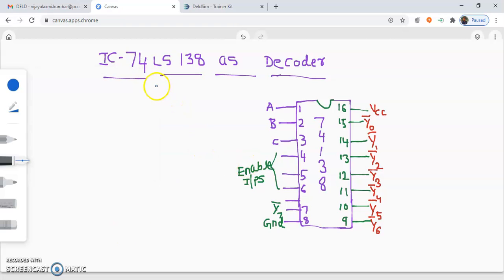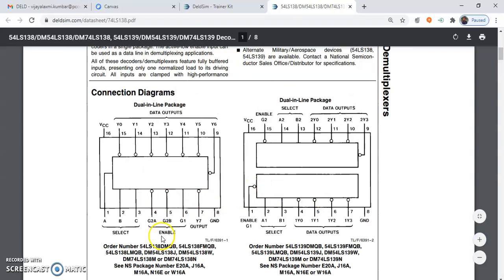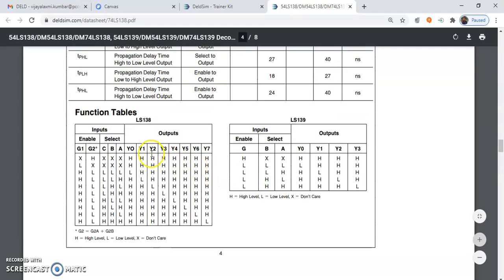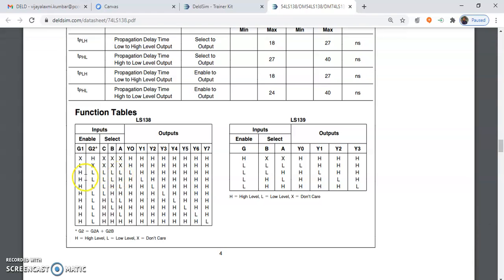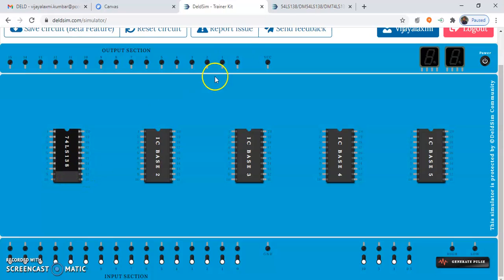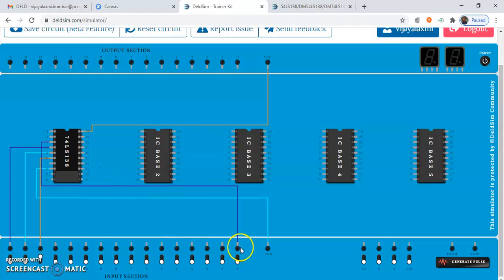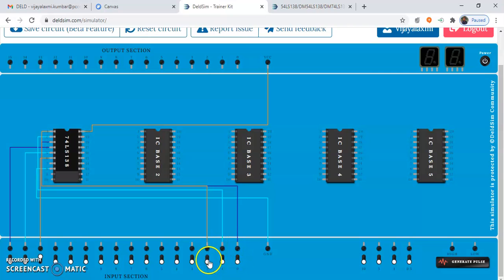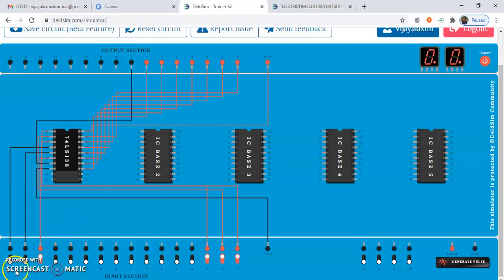Study of IC-74LS138 as a Decoder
Functional Verification of IC-74LS138 using Virtual Trainer Kit